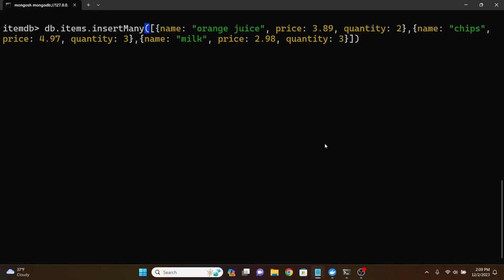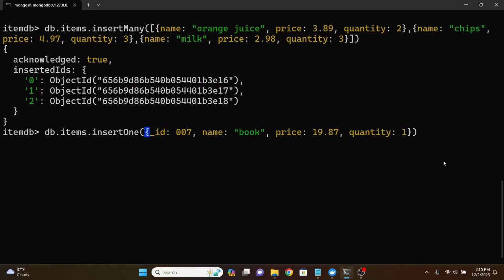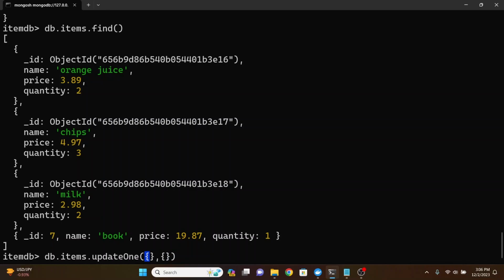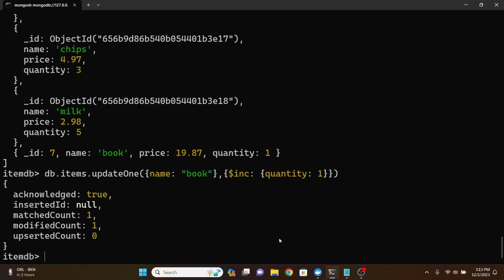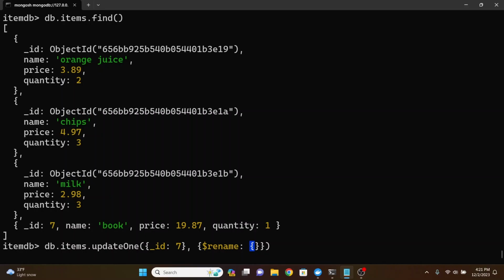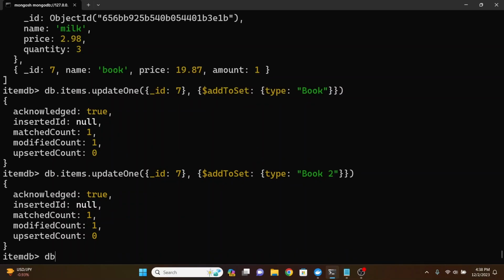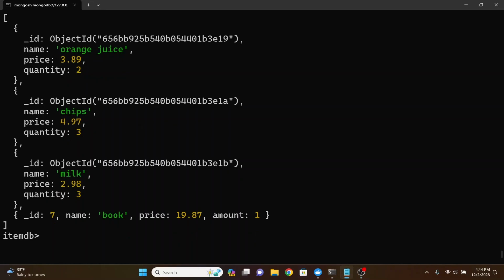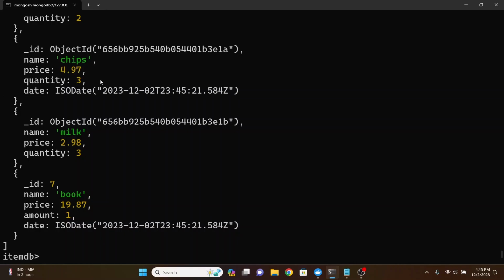MongoDB Insert & Update Commands: In-Depth Tutorial with Real Examples!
Dive deep into MongoDB with our latest tutorial, unraveling the intricacies of Insert and Update commands! 💡 In this comprehensive guide, we explore practical examples, focusing on the essentials without overwhelming you with technical jargon.

📌 Key Topics Covered:

Insert Command: Learn the ins and outs of inserting data into MongoDB collections and understand the role of the 'ordered' parameter.
Update Command: Explore real-world examples of updating documents, featuring $set, $inc, $mul, $addToSet, $unset, and $rename commands.
⚙️ Understanding 'ordered' Parameter: Correcting a common misconception—discover the significance of the 'ordered' parameter in the Insert command and its impact on data integrity.

🚀 Ideal for beginners and developers seeking a practical guide to MongoDB Insert and Update operations. Join us on this journey to strengthen your MongoDB skills!